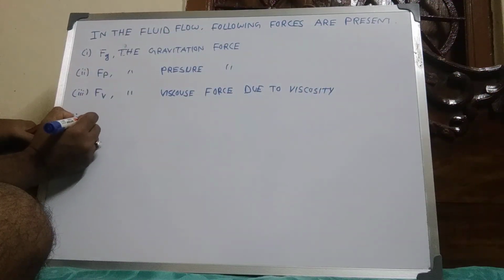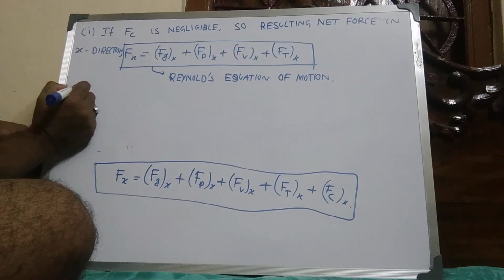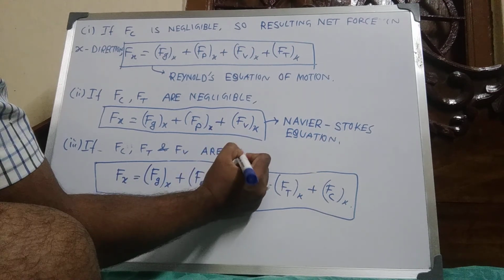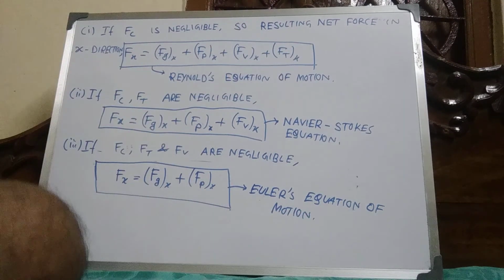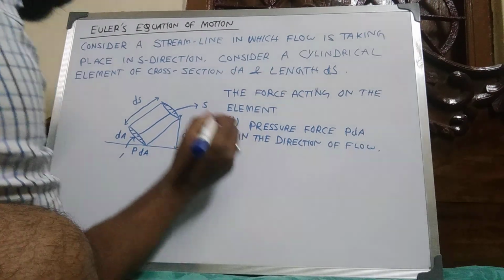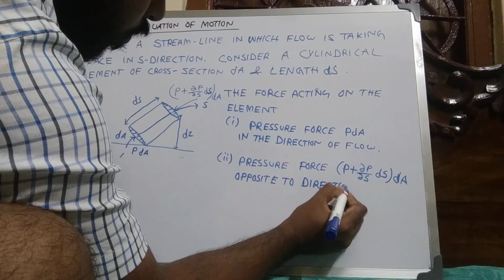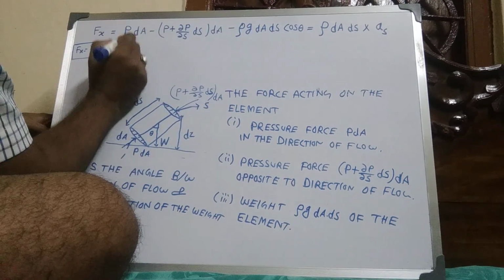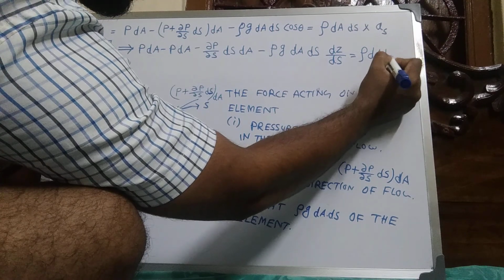Fluid Mechanics | Fluid Dynamics | Part 1 | Lecture 32